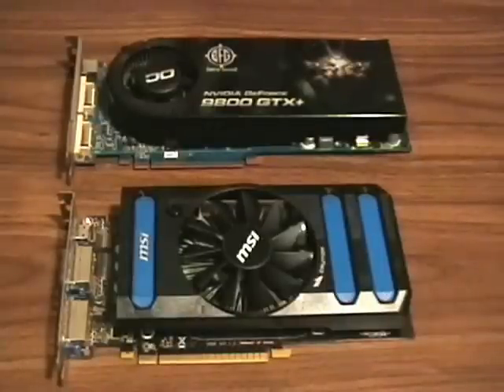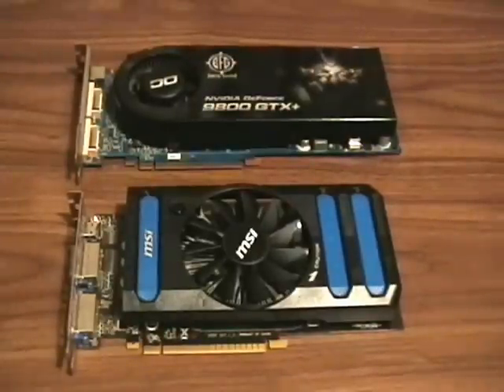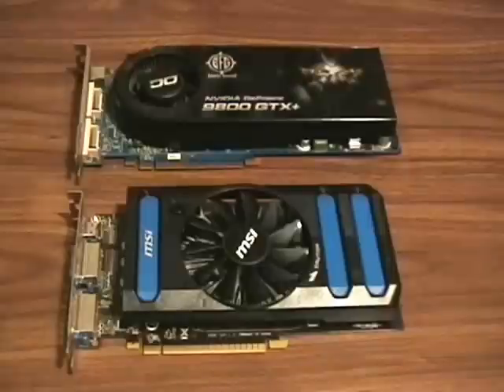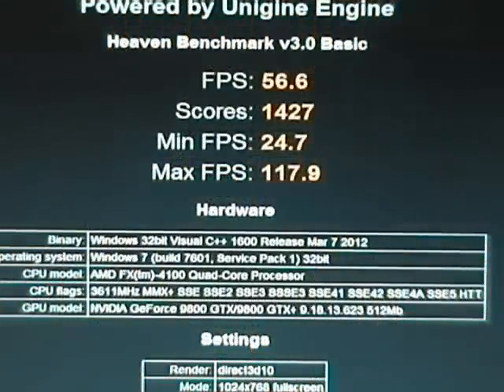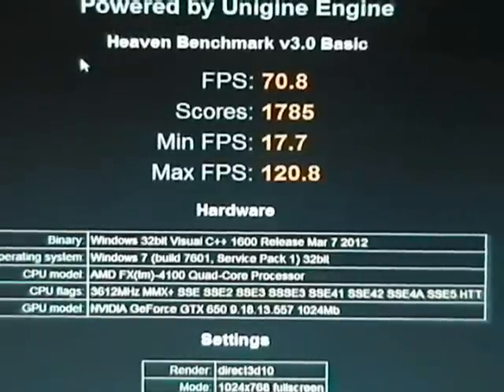BFG - 9800GTX+ Vs. MSI NVIDIA Geforce GTX 650 AMD FX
BFG - GeForce (Factory Overclocked) 9800GTX+
512MB 256-bit GDDR3
PCI Express 2.0 x16
 128 CUDA Cores
Core Clock 760MHz (vs. 738MHz standard)
Effective Memory Clock 2250MHz (vs. 2200MHz standard)
RAMDAC 400 MHz
Result: FPS:
56.6
Scores:
1427
Min FPS:
24.7
Max FPS:
117.9

MSI GeForce GTX 650
1GB 128-bit GDDR5
Core Clock: 1084MHz
CUDA Cores: 384
Effective Memory Clock: 5000MHz
RAMDAC 400 MHz
PCI Express 3.0 x16
Result: FPS:
70.8
Scores:
1785
Min FPS:
17.7
Max FPS:
120.8

ASUS M5A97 R2.0
Corsair xms3 1333mhz (ddr3) 4GB
Antec earthwatts EA500 500W
AMD FX-4100 Zambezi 3.6GHz (3.8GHz Turbo) Socket AM3+ Quad-Core
L2 Cache: 2 x 2MB
L3 Cache: 8MB
Die: 32 nm
Windows 7 32 Bit
Settings for unigine heaven:
Render: direct3d10
Mode: 1024x768 fullscreen
Shaders: high
Textures: high
Filter: trilinear
Anisotropy: 4x
Occlusion: enabled
Refraction: enabled
Volumetric: enabled
Tessellation: disabled
I tried to add as much data for this benchmark as possible, please let me know..